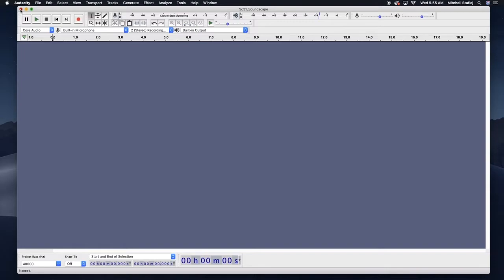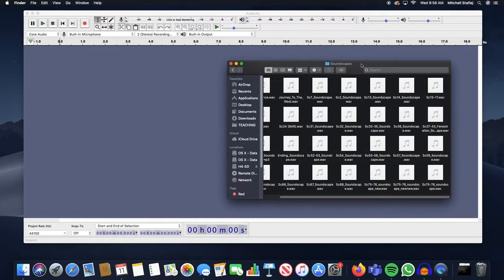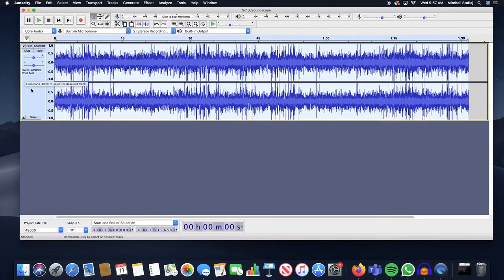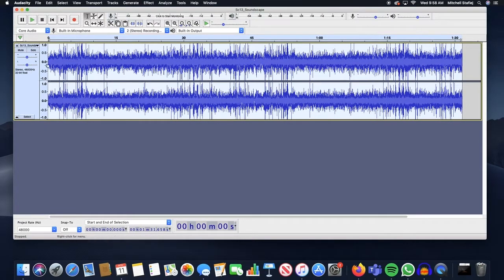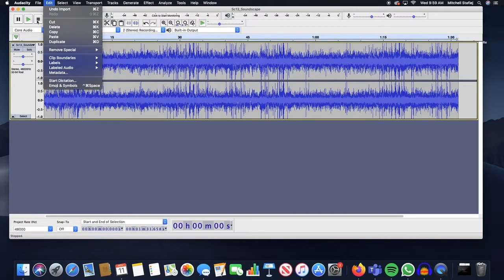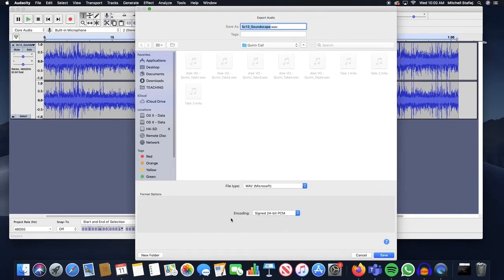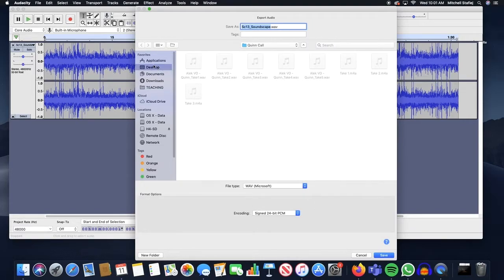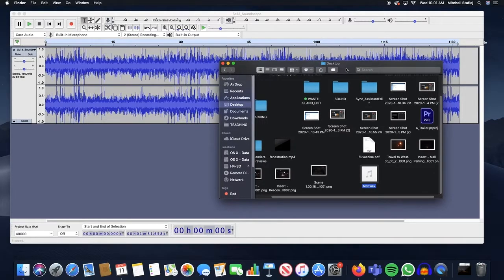Digital Media - How to Convert Audio to 24bit and 48000hz in Audacity